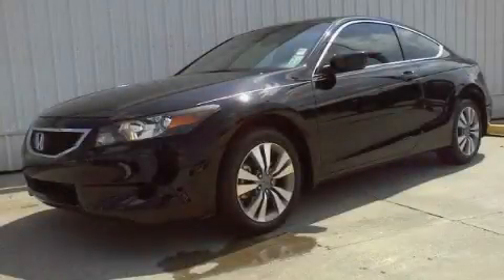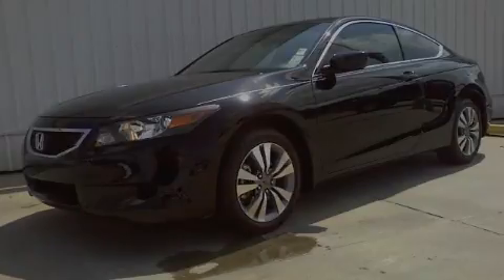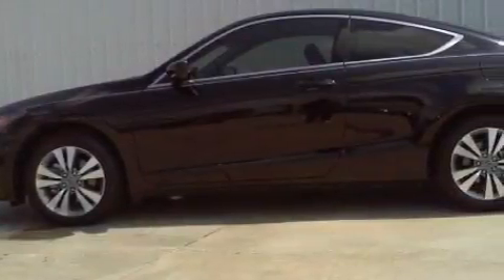2010 Honda Accord Patterson LA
Year: 2010
 Make: Honda
 Model: Accord
 Engine: 4-Cyl VTEC 2.4L
 Trans.: 5-Spd Automatic
 Exterior: AE Black
 Miles: 8,189
 Interior: Black

 2010 Honda Accord New Iberia LA